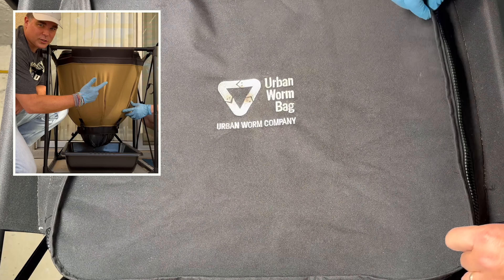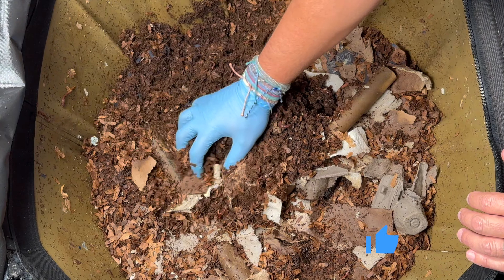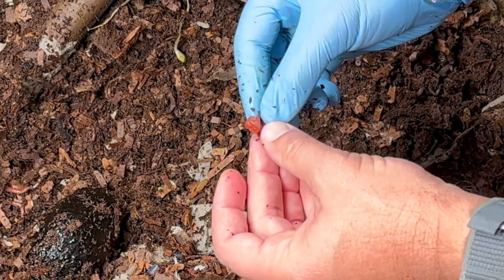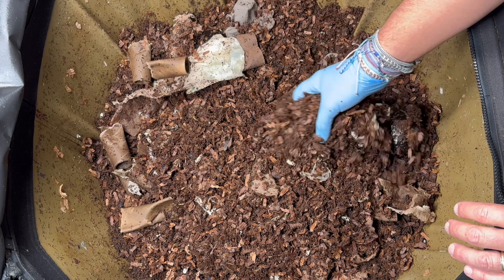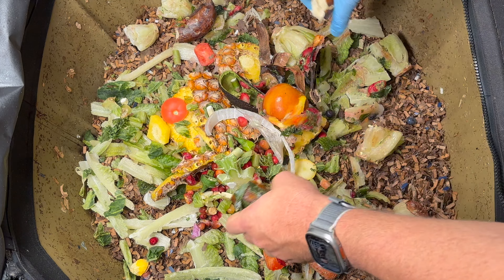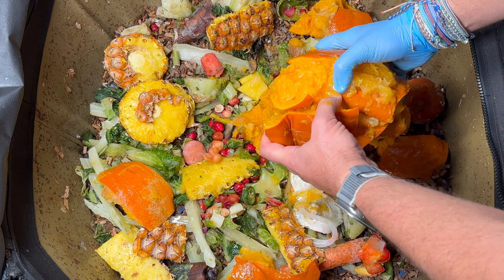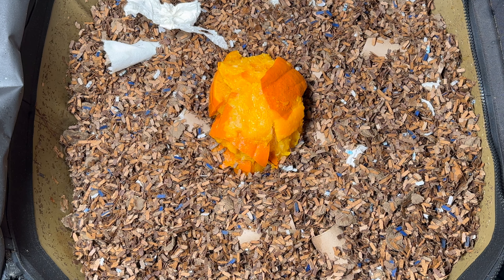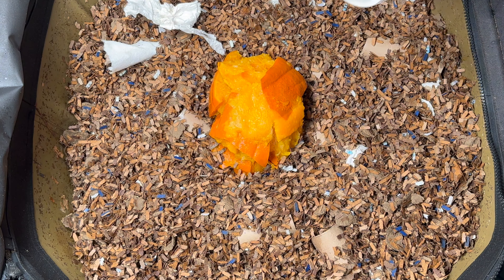Moisture Issues Every Worm Farmer Should Know | Vermicompost Worm Farm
These 3 out of balance moisture conditions may harm your worm bin! But if you anticipate these problems your compost worms will be making you natural organic fertilizer & soil amendments by the gallon for your garden, lawn & plants!

In this video I will show you when moisture levels can become a problem whether your worm bin is too dry or too wet and what to do about it before things get our of hand. We also dig through our last feeding to see what the red wigglers & blue worms ate, as well as add a lot of moist bedding and juicy food to bring the levels back up to the top after our 22 pound harvest!

Worm Bins I use:
20 Gallon Fabric Grow Pots
3 gallon Rubbermaid Roughneck tote

Equipment I use:
12 Sheet Cross Cut Micro Shredder (I use it to shred cardboard)

Other useful equipment for worm farming:
5 stackable sifter with different sized mesh

4 Ocean bracelets I wear

00:00 | Intro & What to look for
00:21 | Low levels in Urban Worm Bag after harvest
00:56 | Digging down to worm castings layer
01:28 | 1st Moisture issue in worm bins
02:20 | Cranberry sighting
02:40 | 2nd Moisture issue in worm bins
03:19 | Avocado Avo-condo!
03:47 | Worm time lapse
04:18 | Damp bedding added
04:35 | 3rd Moisture issue in worm bins
05:22 | Massive juicy food added!
06:16 | Should have done this differently!
07:04 | Adding lots of damp bedding
07:25 | Top feeding & forgotten amendments
08:16 | Executive Producer executive producing!
08:48 | Wrapup